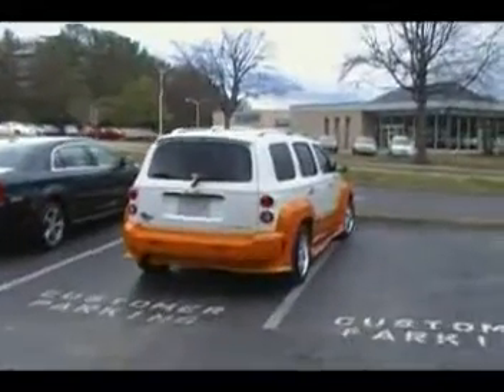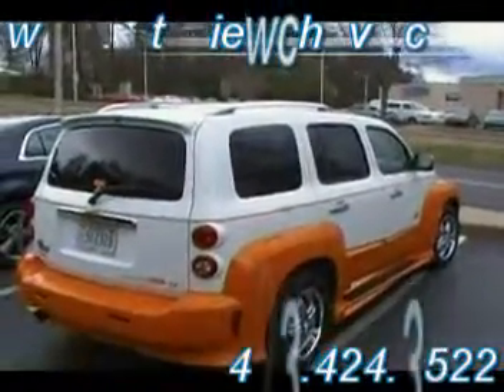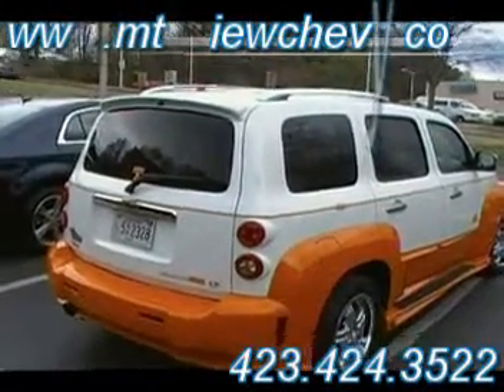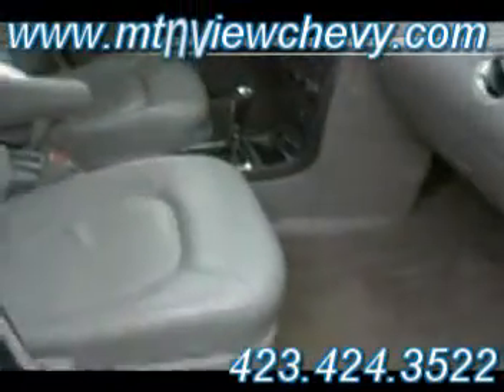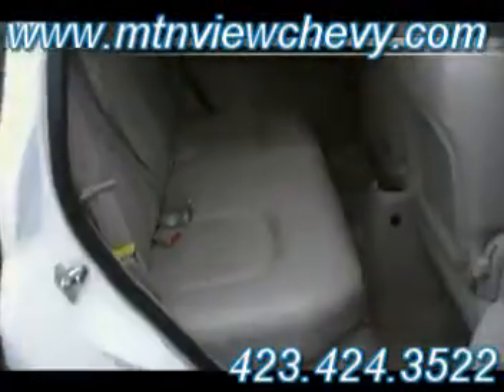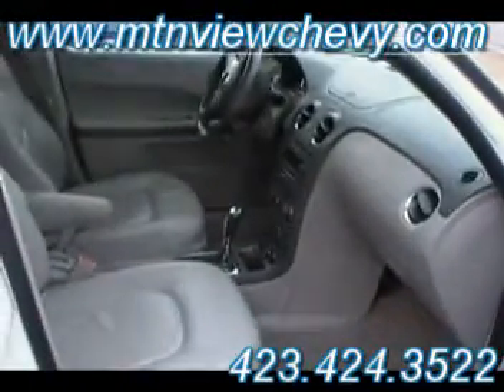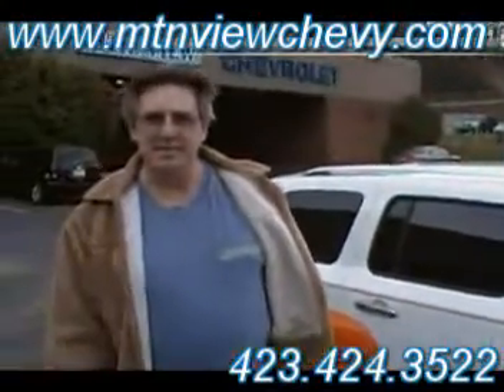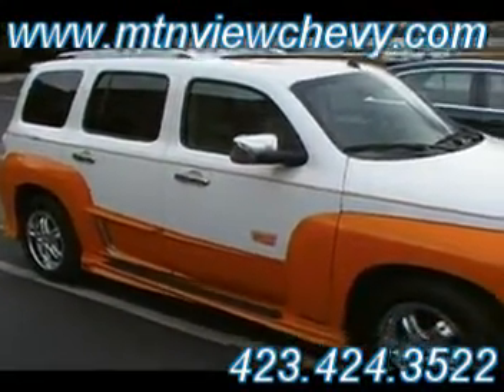UT VOLS CHEVY HHR in CHATTANOOGA @ Mtn View Chevrolet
SOLD just traded for a ONE OF A KIND University of Tennessee Volunteers Chevy HHR in Chattanooga.  See it on eBay Motors or check it our on our Not a car for the faint at heart ;) but what a tailgating machine!!